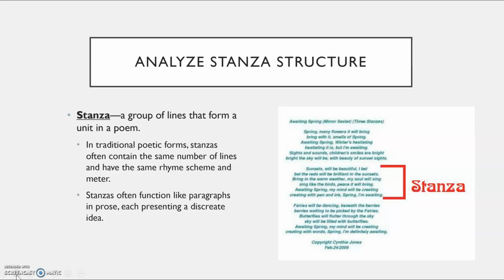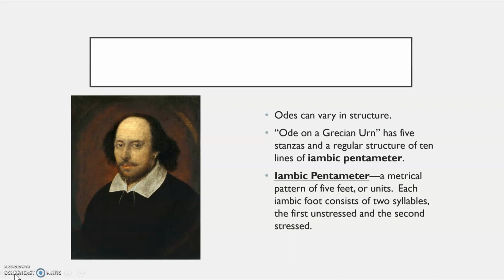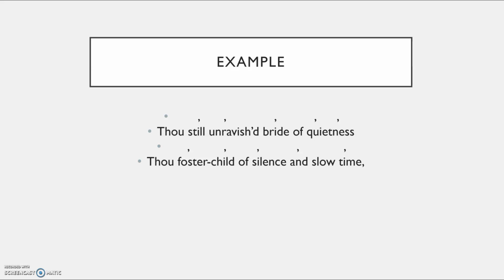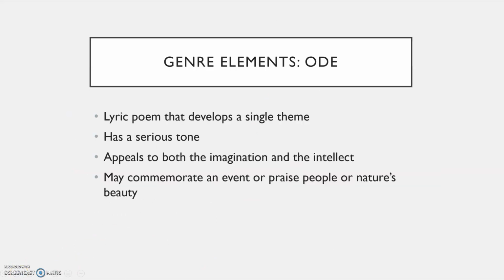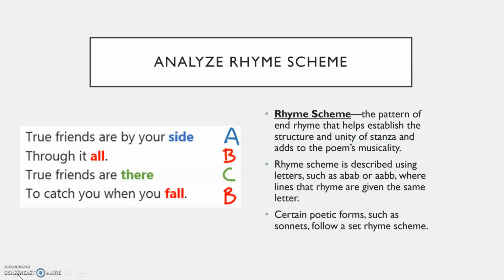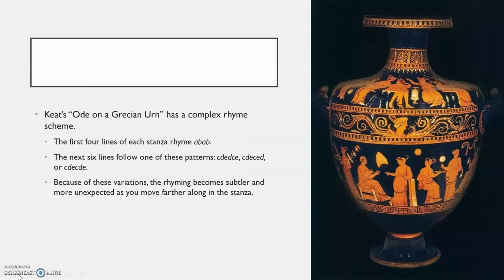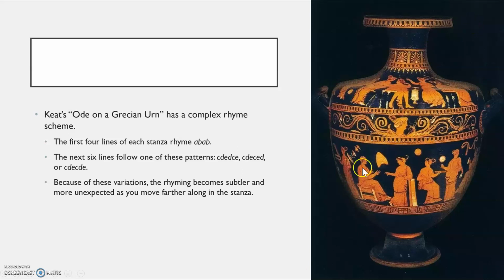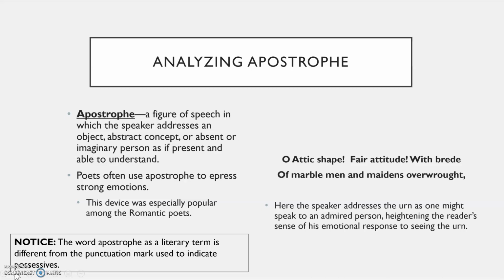"Ode on a Grecian Urn" Notes